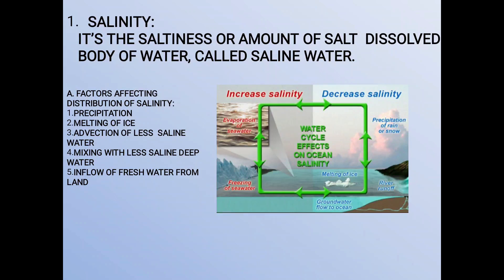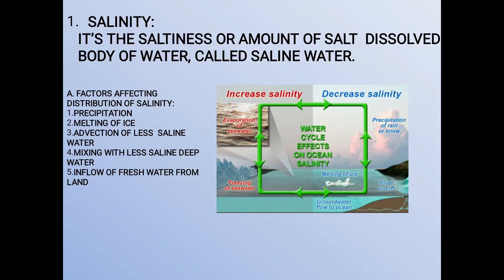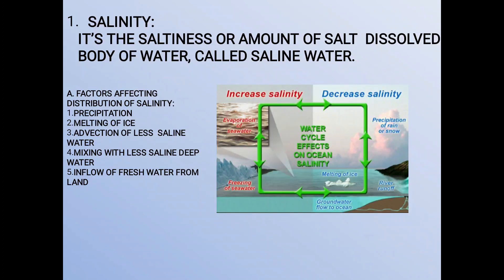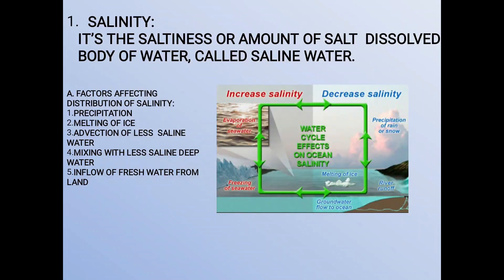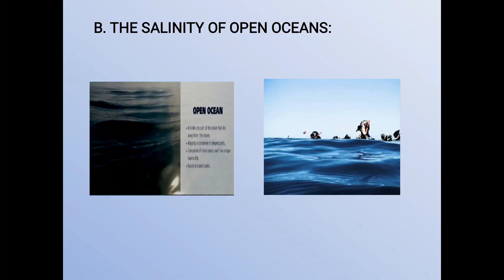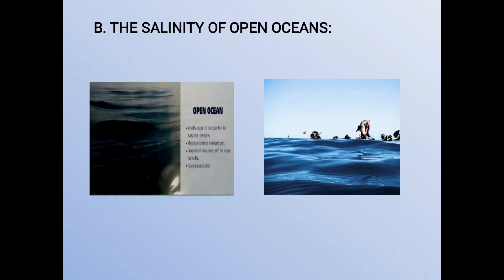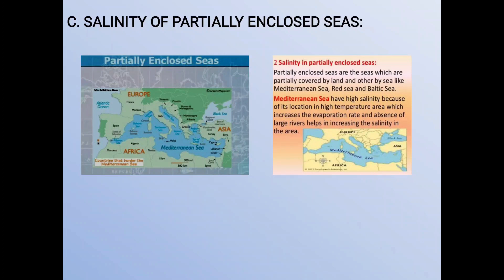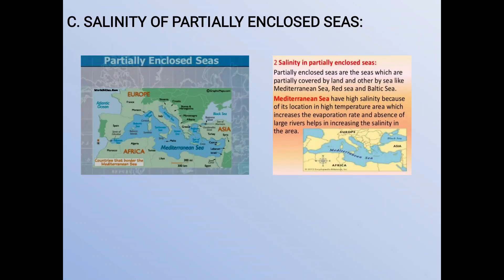Geography | Salinity of sea | Part 1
Subject: Geography
Class: BA | BSc
Topic:  Salinity of sea | Part 1

Video Lecture by:
Prof. V.K. Pawar

Malegaon Dist-Nashik